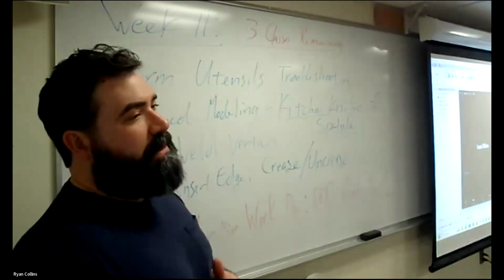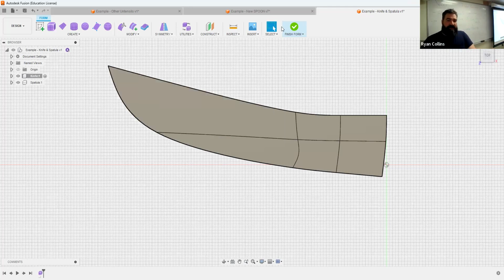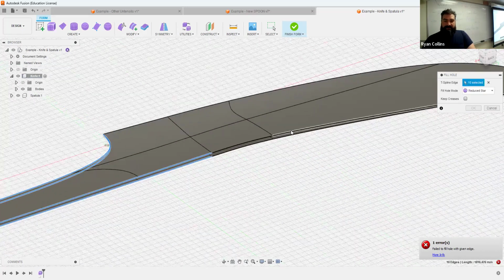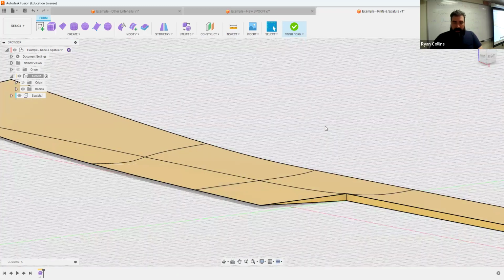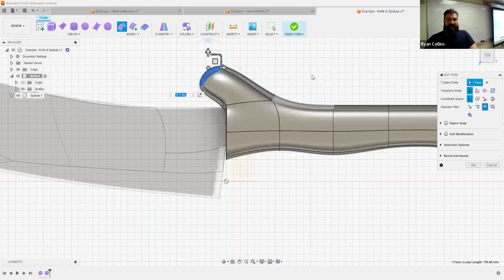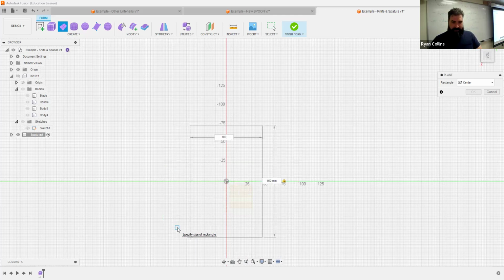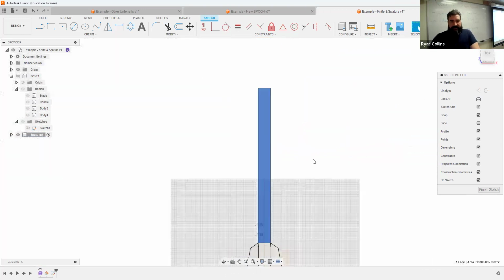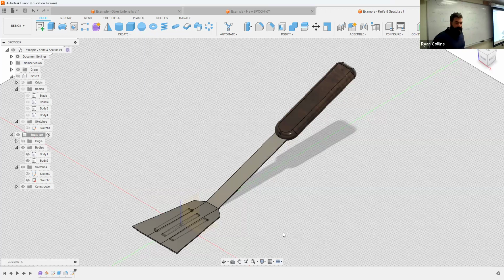2024Spring ARTS299 Week11 Form Utensils Advanced Models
Fusion 360 Form modeling advanced Kitchen Utensils.